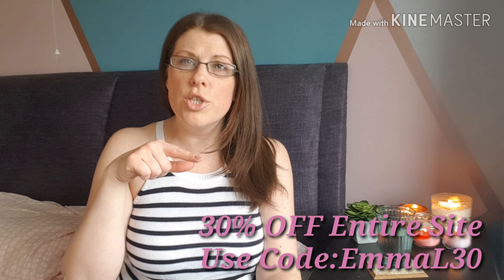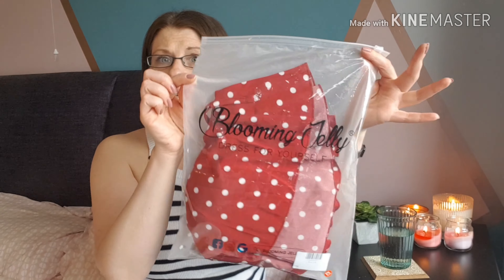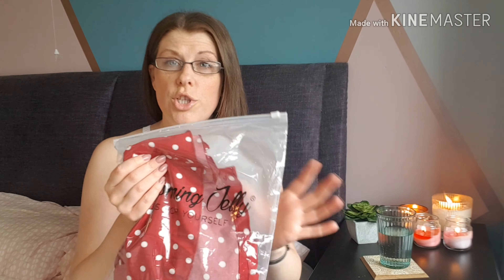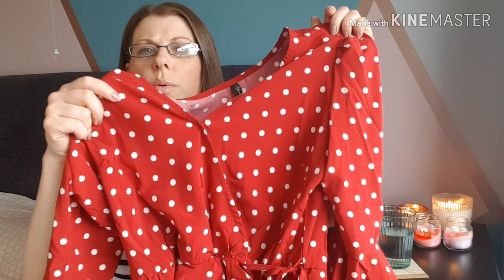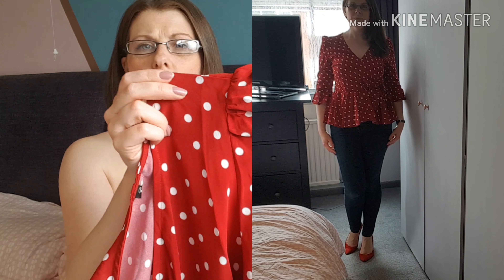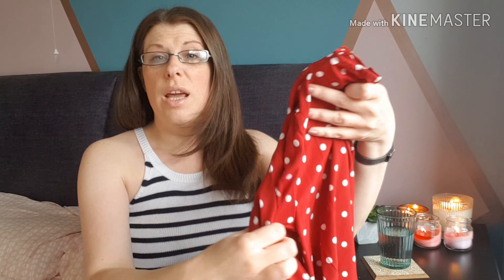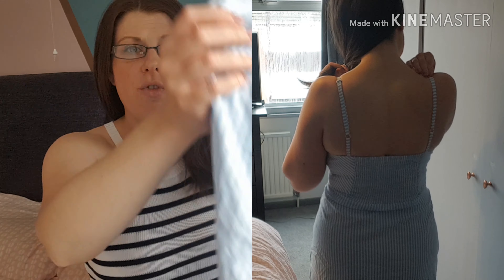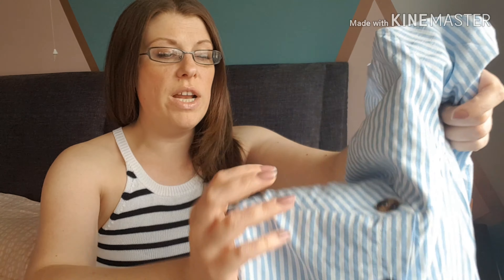Summer Clothing Haul 2019 | Blooming Jelly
Here's a little summer clothing haul that has been gifted to me by Blooming Jelly.
Although these items were gifted to me the opinions expressed in this video are my own and completely honest.

Links to the items featured -